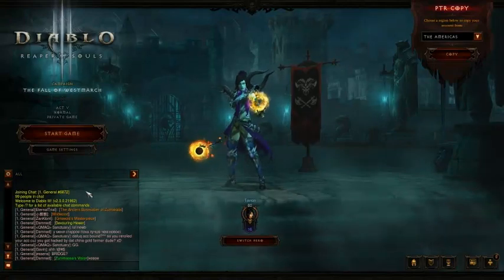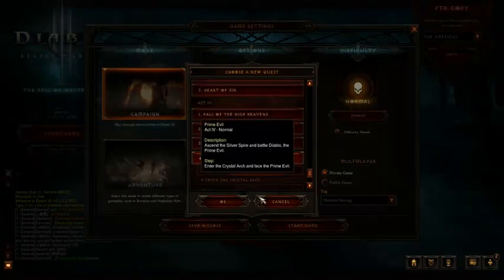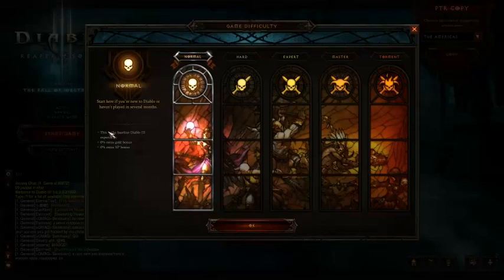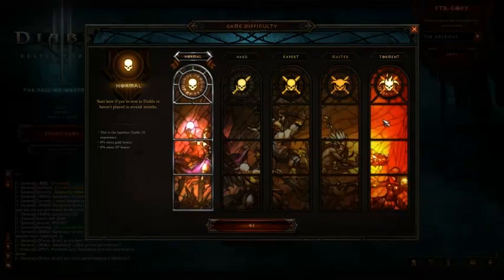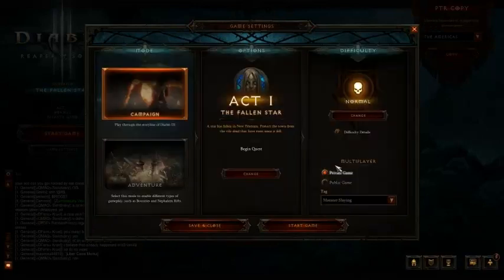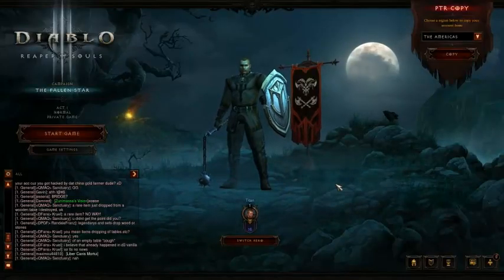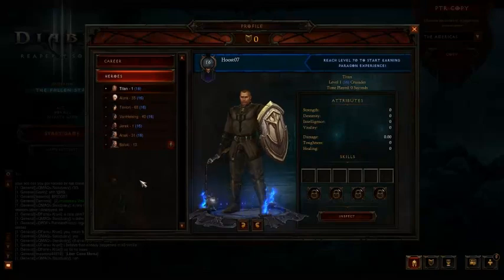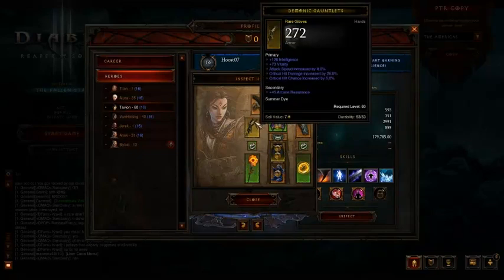Changes & New Features Coming | Diablo 3: Reaper of Souls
New changes with Reaper of Souls. RoS is a new expansion pack for Diablo 3.

In Reaper of souls there is a new difficulty, new item properties, a new character class, and more. This video will show you some interface and gameplay changes updates and features.